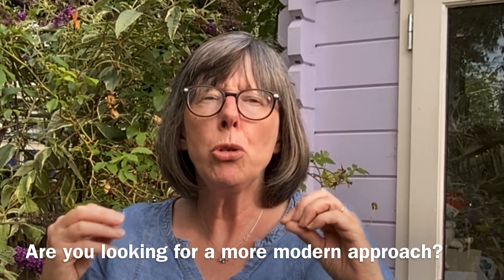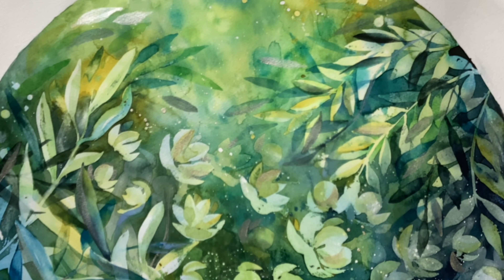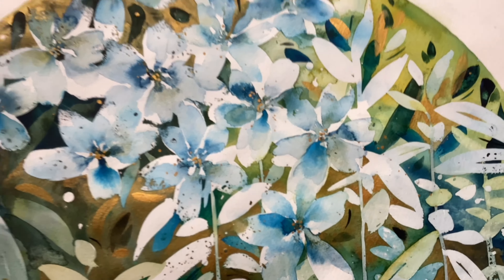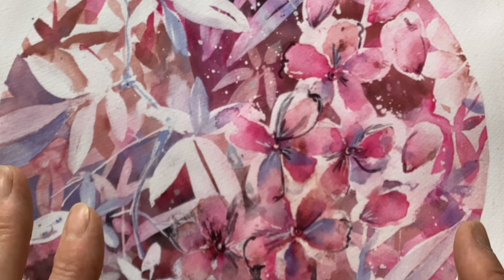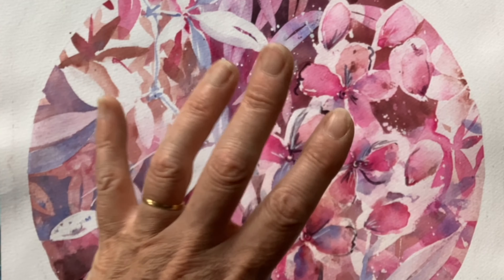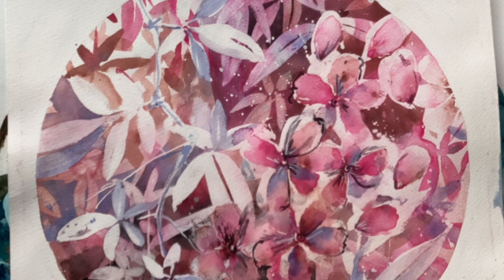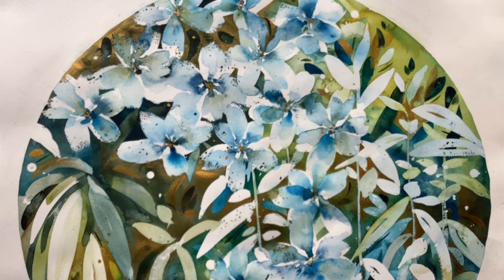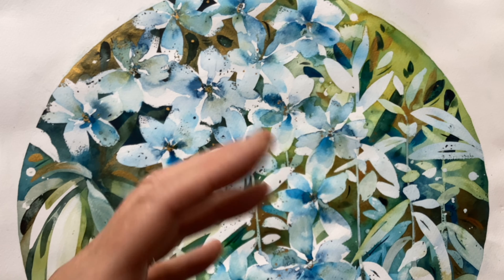New online course - contemporary watercolour botanicals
If you love your garden, think flowers are a delight, adore being out in nature, you probably want to paint flowers and plants in watercolour. But maybe you don't want to go the traditional route of botanical art or still life arrangements. This new online pre-recorded course offers a contemporary way of painting all the excitement of Mother Nature.

Based on layering with masking fluid, we will concentrate on shapes and patterns rather than details and build up layers to create a feeling of depth. For a little added enjoyment this course is a tondo (circular painting), but of course the techniques can be applied to squares and rectangles.